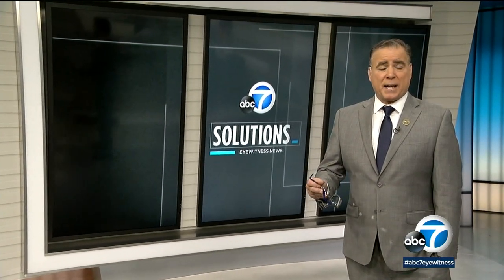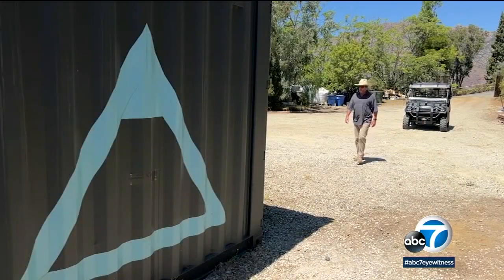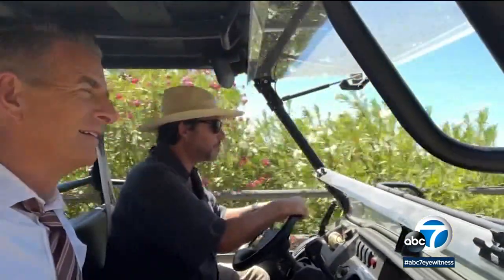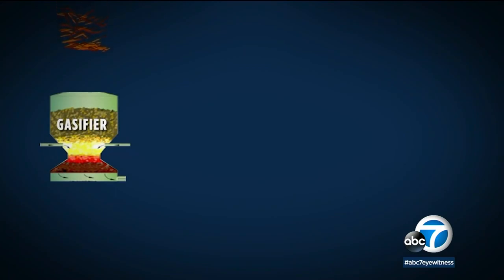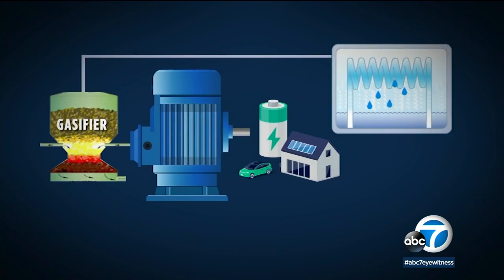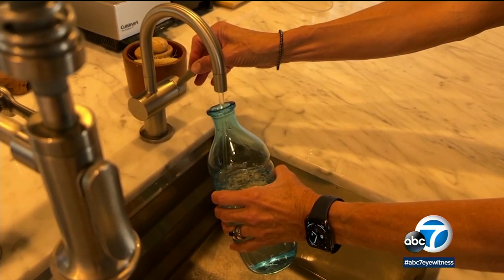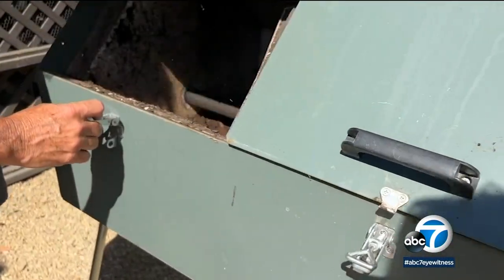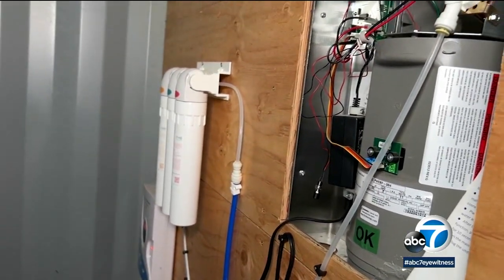Pulling water out of thin air: Could this be the solution to California's drought? | ABC7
David Hertz operates a system on his Malibu property that pulls 2,000 liters of water a day from the air, through a process called atmospheric water generation. It could be one of the ways Californians cope with drought in the future. Details